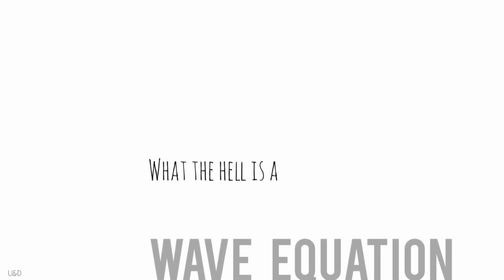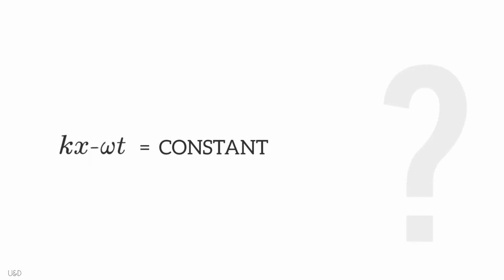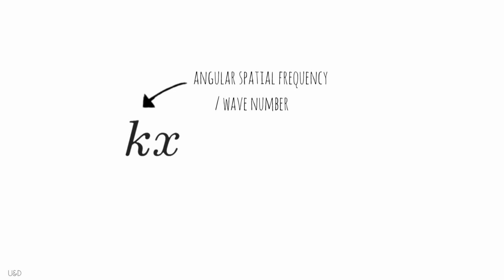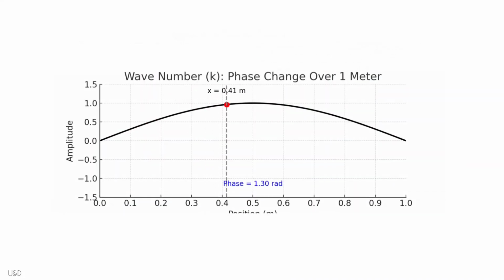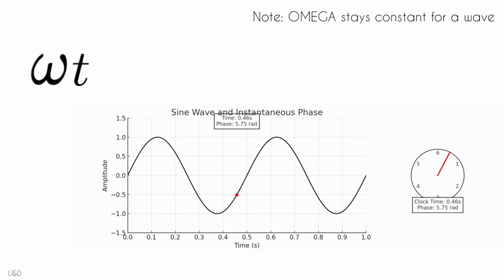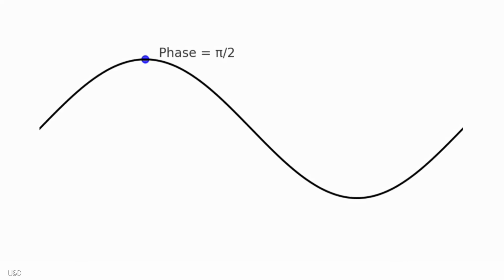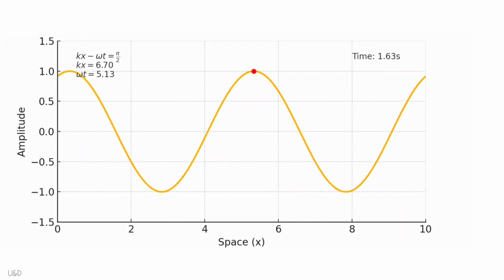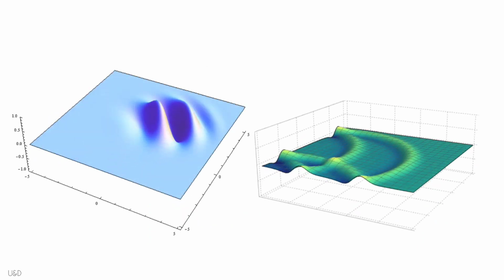What is a wave equation?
Hi there! I’m Mr. Am I Right??
I hope you enjoy this video and find it helpful. I’m on a journey to understand and share everything I’ve always wanted to learn, and I’m committed to getting it right.
Thanks for being here. Enjoy learning.
make mistakes 😉